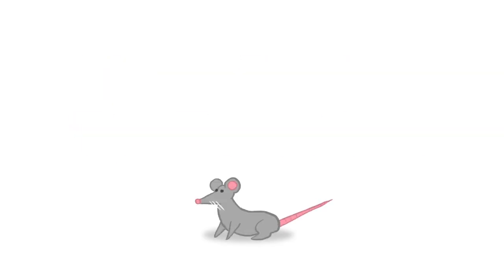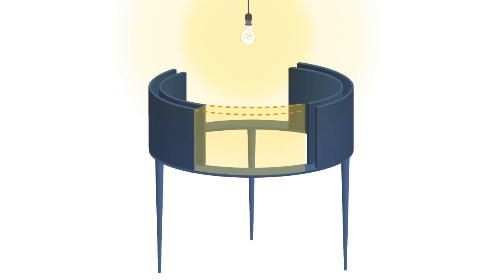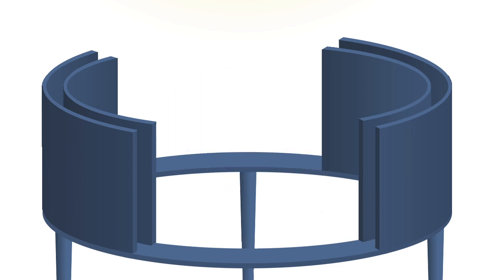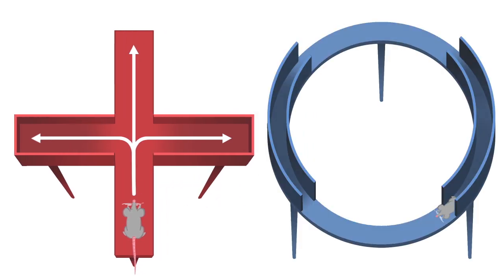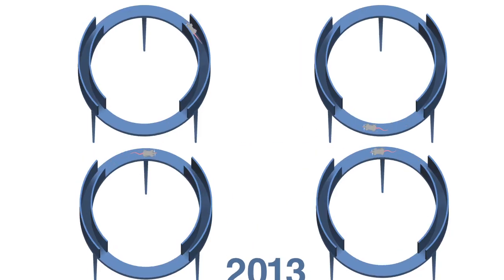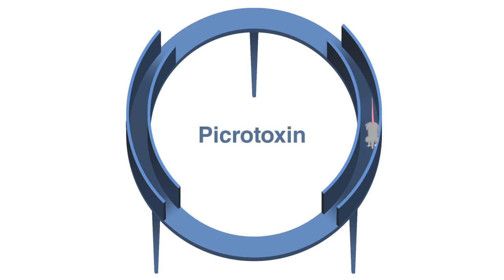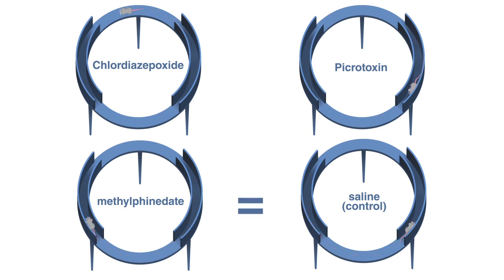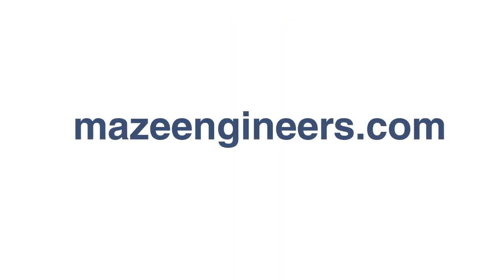ZERO MAZE HD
What's a Zero Maze? More versatile, and less error-prone than the Elevated Plus Maze, the Zero Maze is nonetheless one of the simplest mazes out there. It's built to exploit just a single aspect of the rodent psyche: the fear of brightly-lit areas.When scientists want to study anxiety, the Zero Maze is number one.